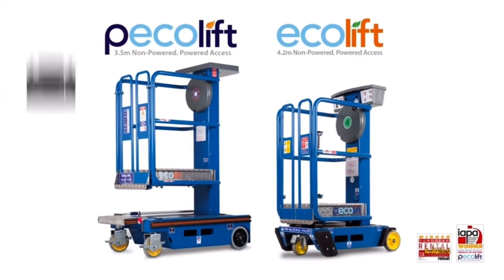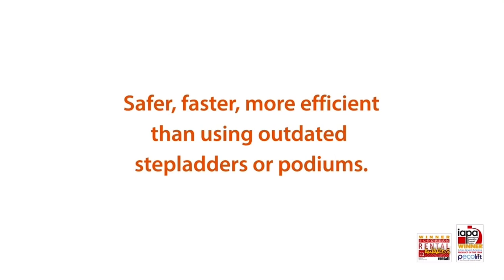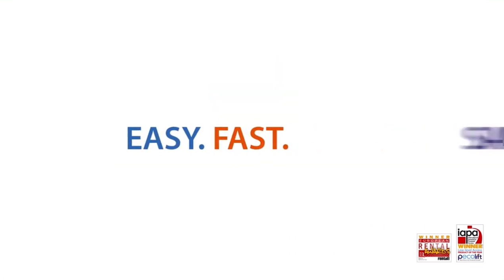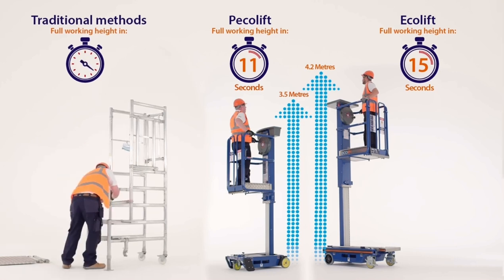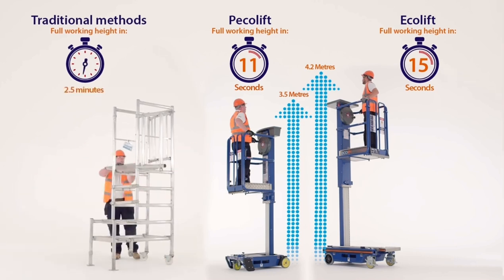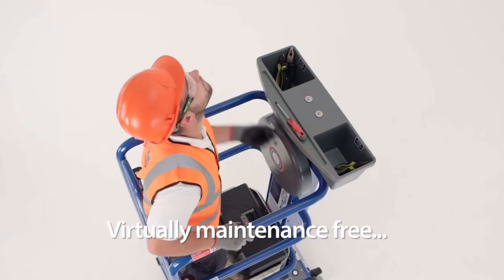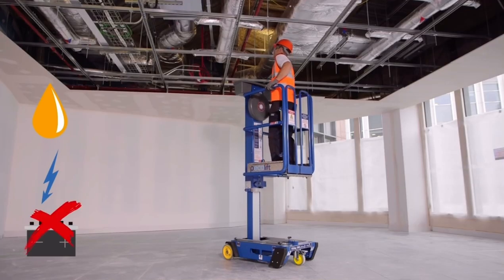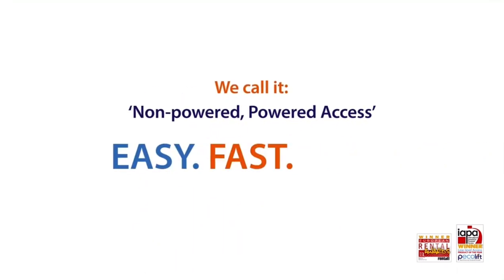SWTH Access: Peco & Eco Lift Access Platform Range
At SWTH Access we stock the revolutionary Peco & Eco green range of personnel lifts within our hire stock.